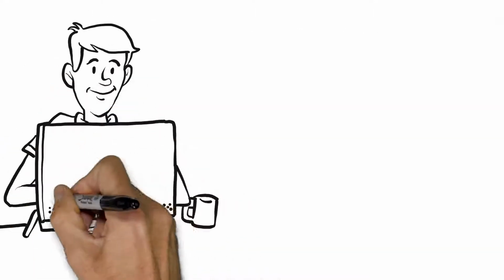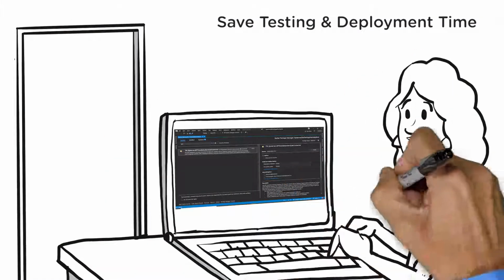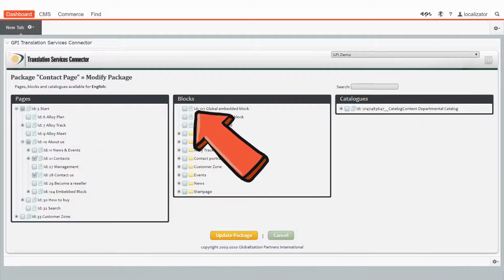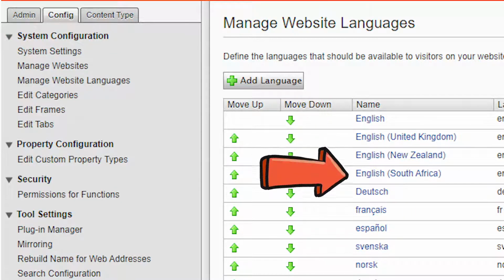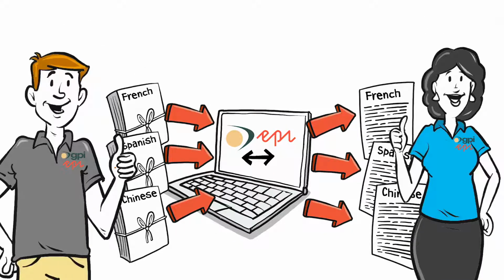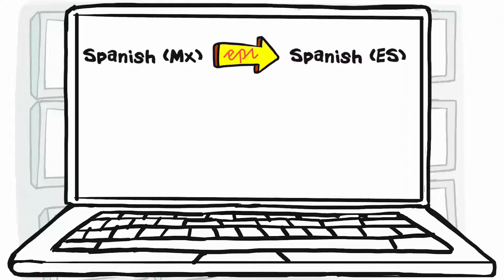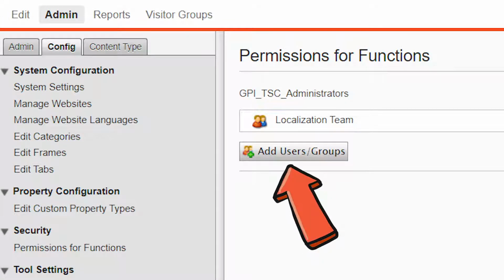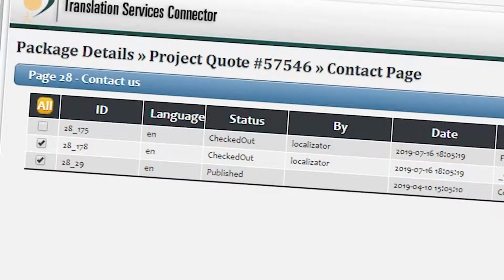GPI Episerver Connector - Tips & Tricks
Use: Learn how to get the most from the GPI Translation Services Connector for Episerver by watching this tips and tricks video. From installing the connector to setting up your Episerver instance for localization, this video shows the various items to consider when deciding to translate your Episerver content.